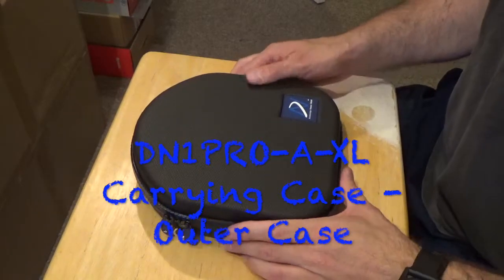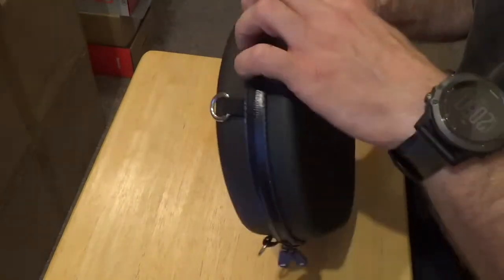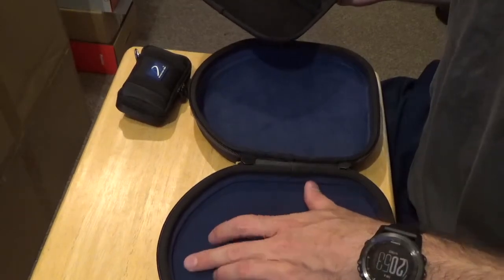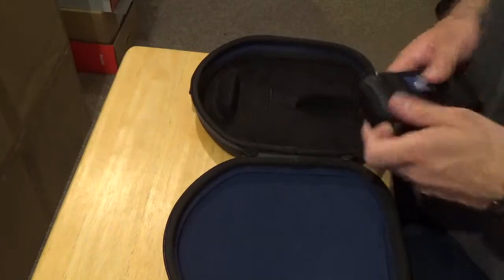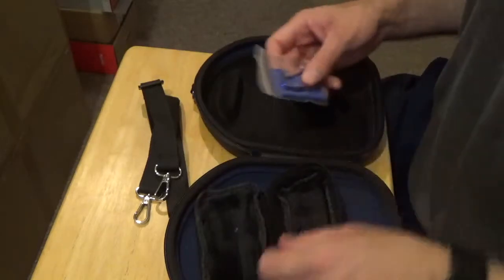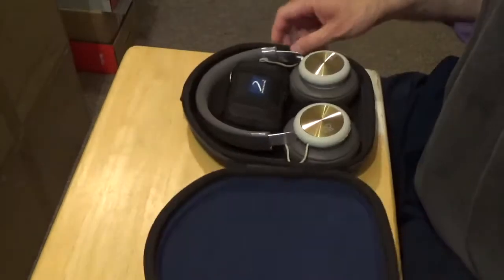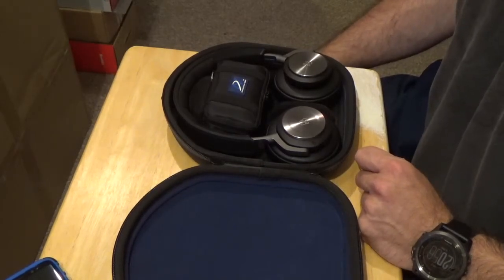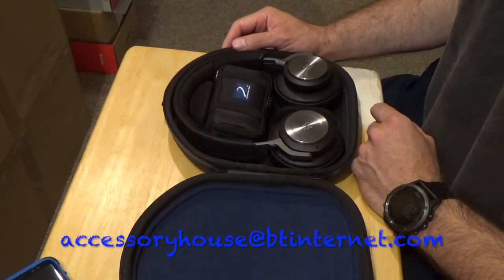DN1PRO-A-XL Carrying Case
Designed with more height to allow a better fit for new headphones like Beoplay H4, Beoplay H9 and Sony MDR-XB950B1/MDR-XB950N1